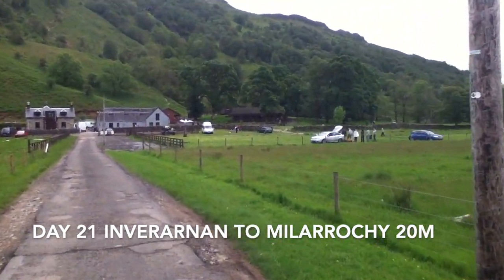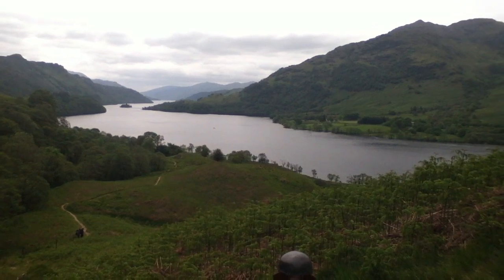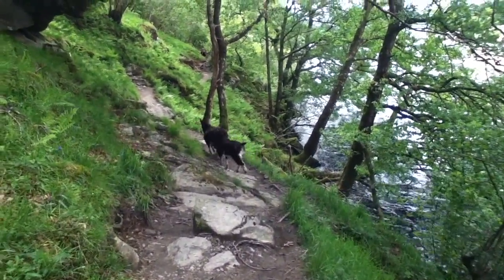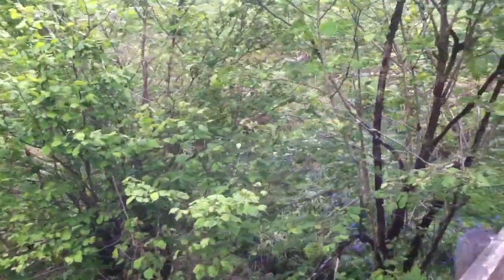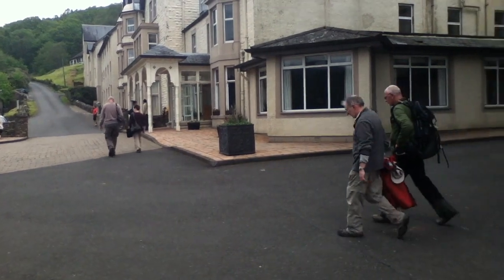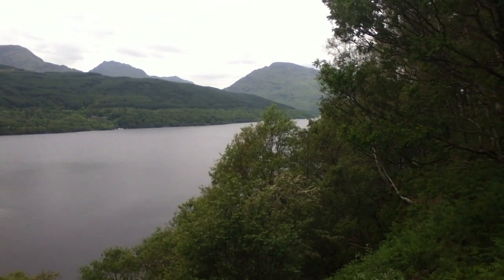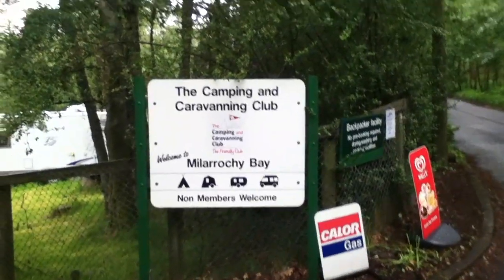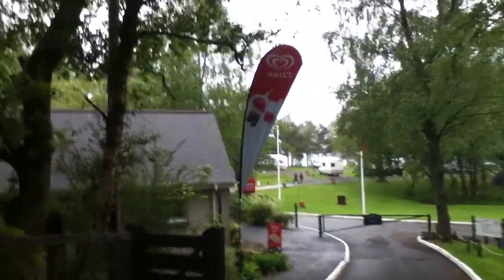Day 21 Inverarnan to Milarrochy 20m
Fourth day on the West Highland Way with some slow going over roots and boulders along the shore of Loch Lomond